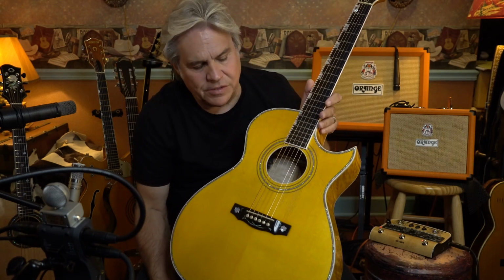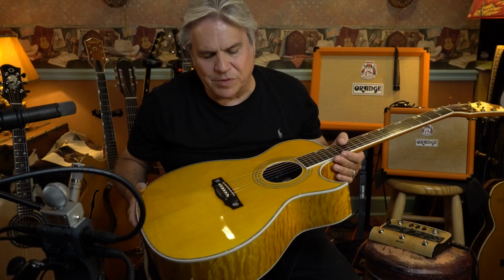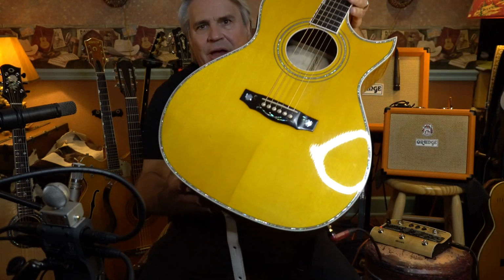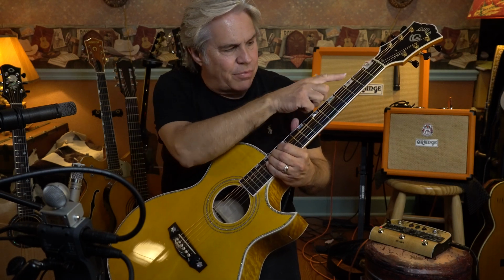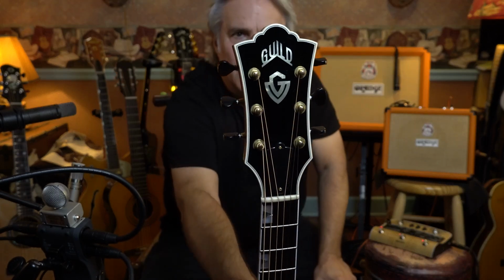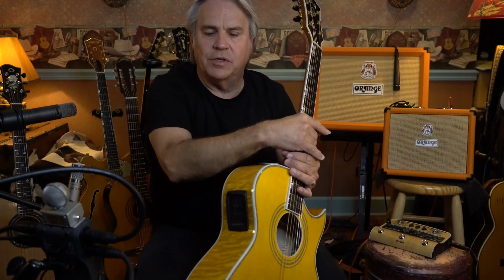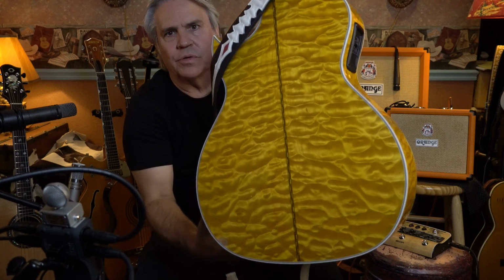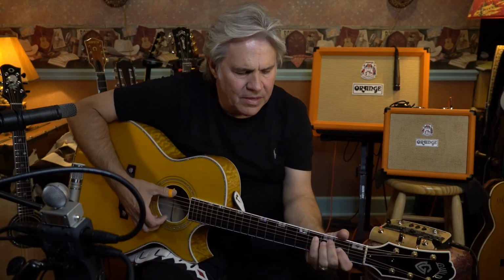Why I Named My Guitar "Ren"